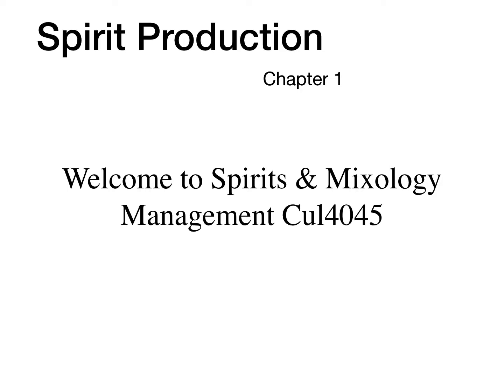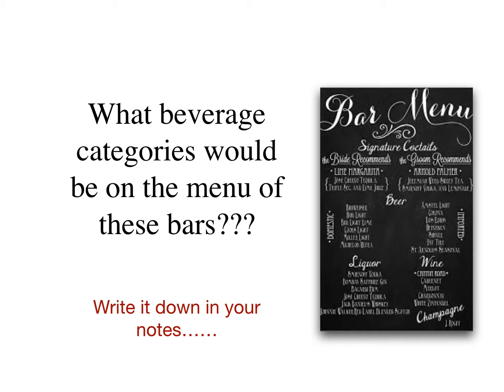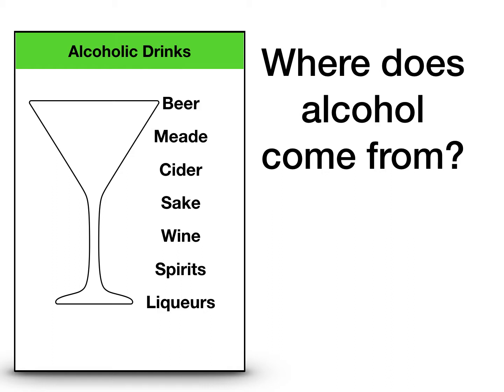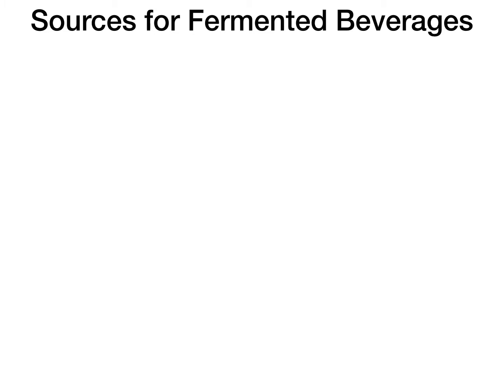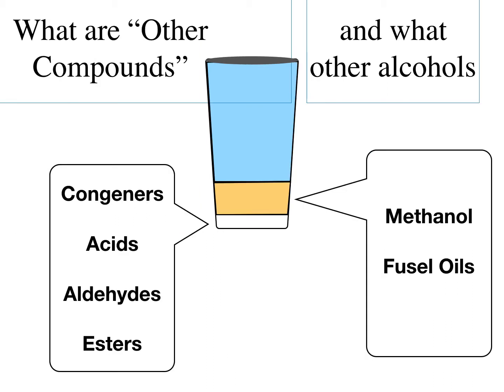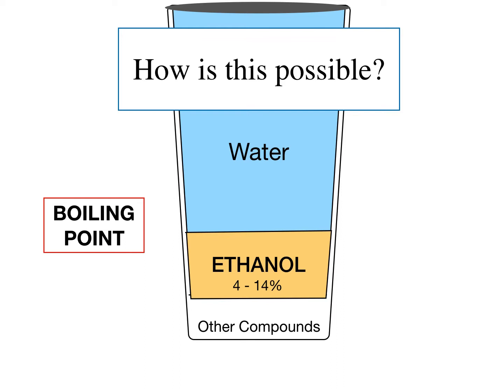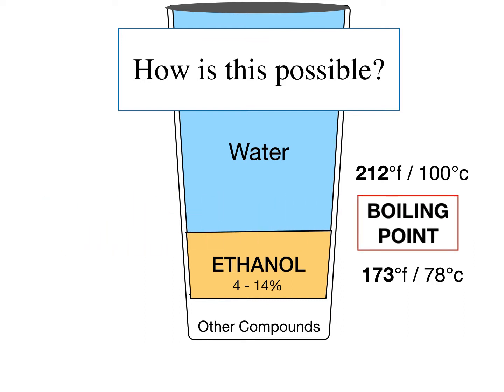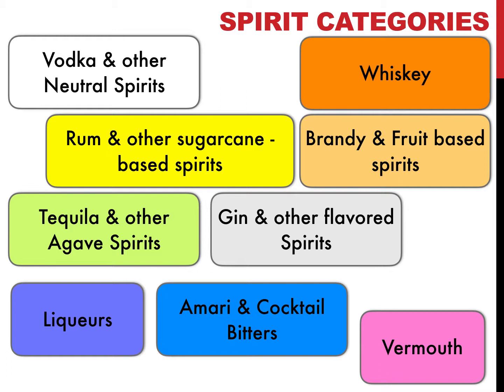WK 1 Distilled Spirits Movie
Recorded lecture for week 1 - cul4045 - Spirit Production